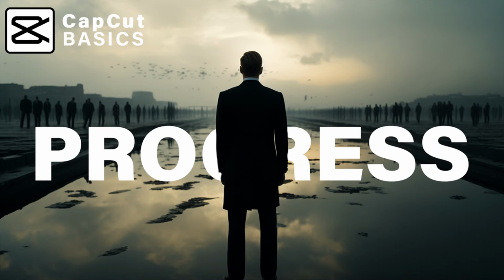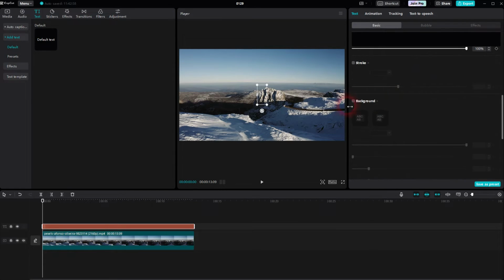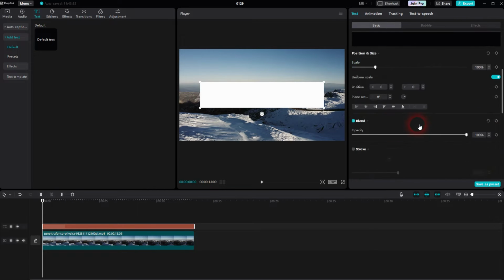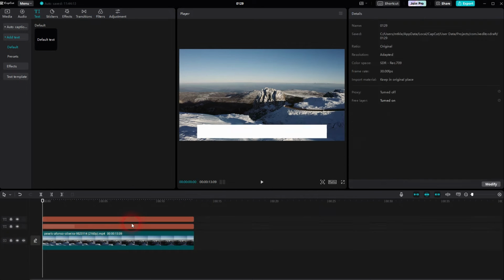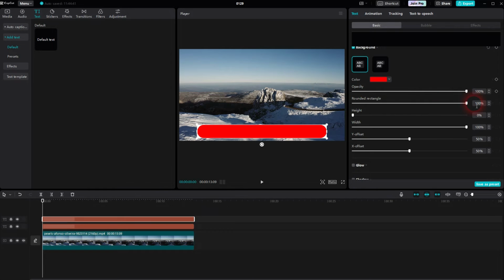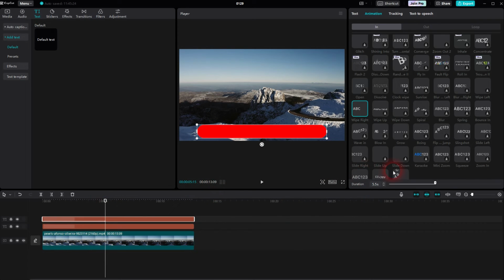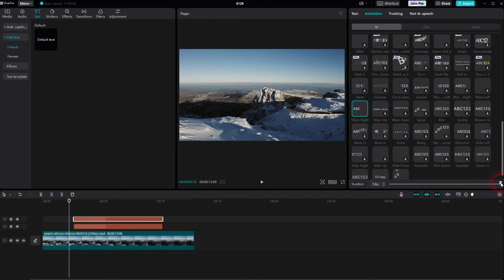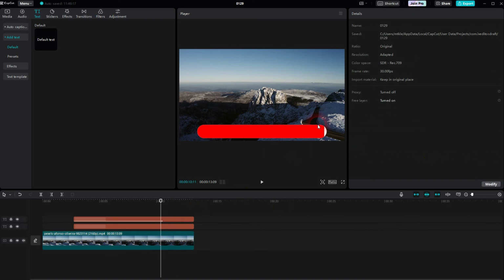How to Create a Progress Bar in CapCut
In this tutorial I'll show you how to create a progress bar in CapCut.